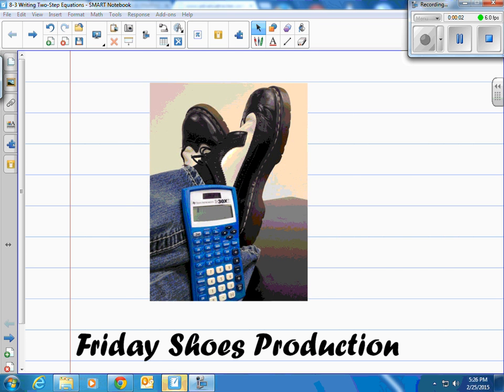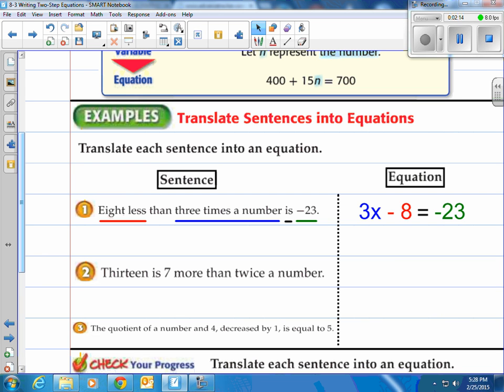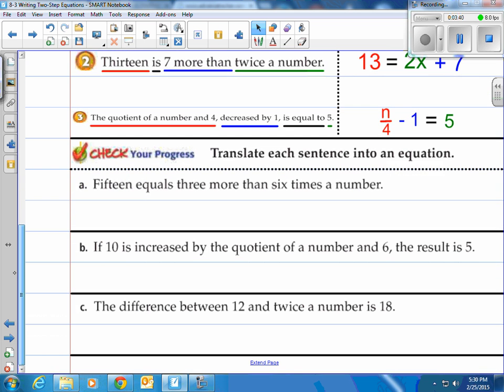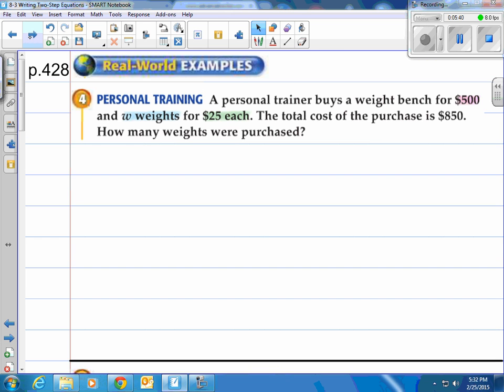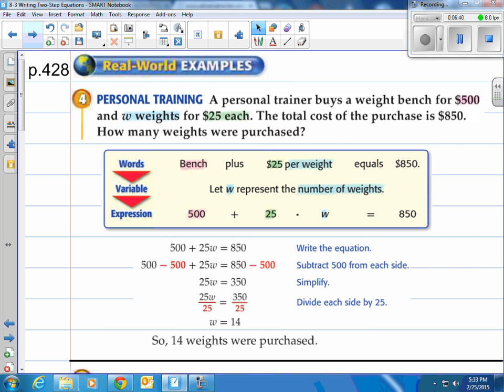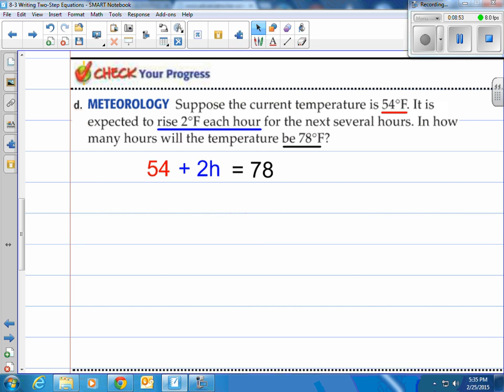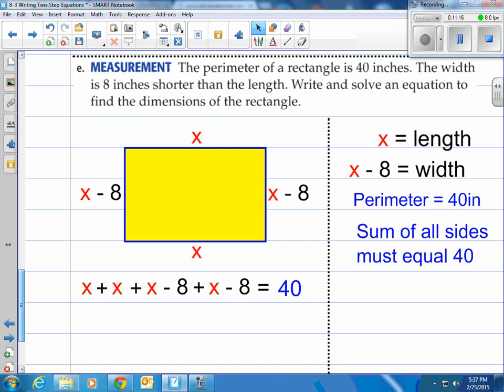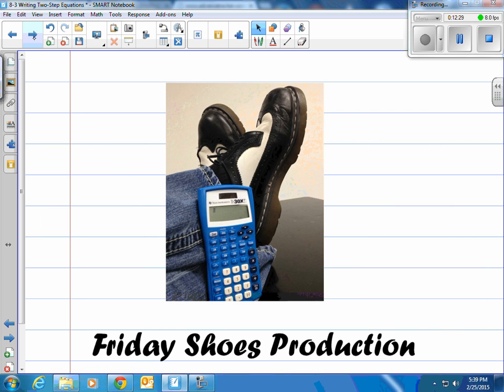Lesson 8-3 Writing Two Step Equations